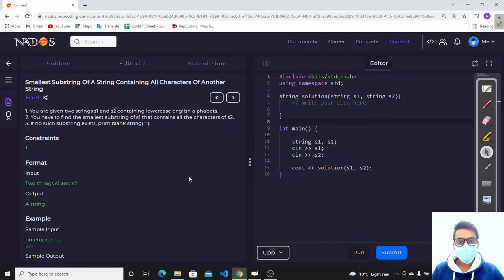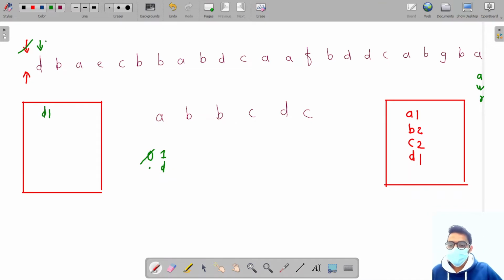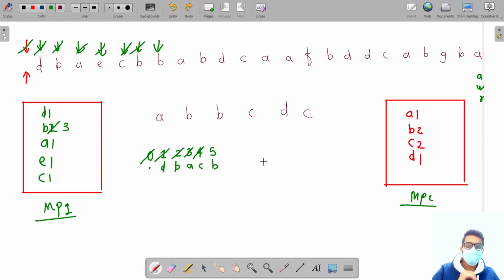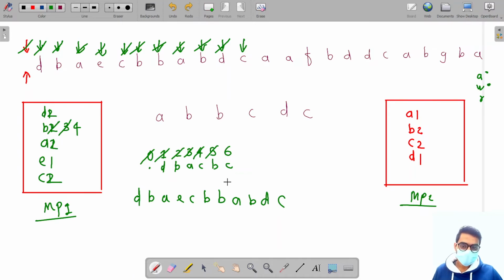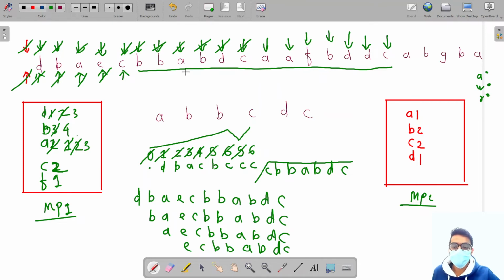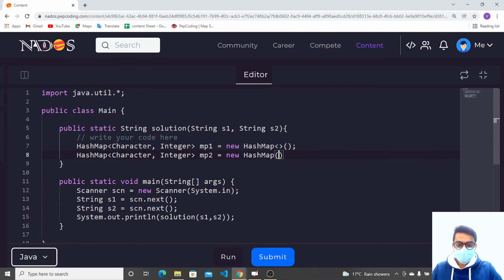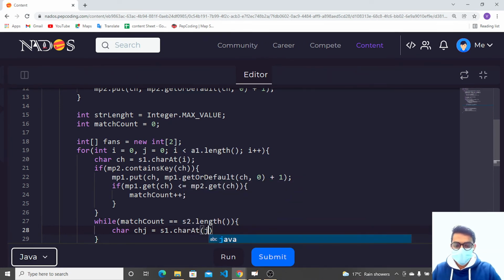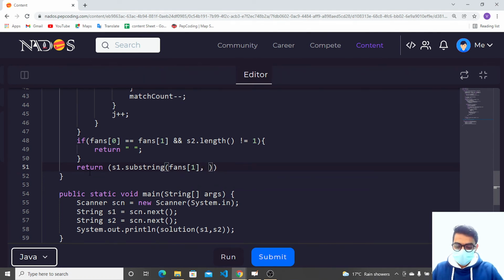Recurring Sequence In A Fraction Module HashMap & Heap In English CPP Video 35